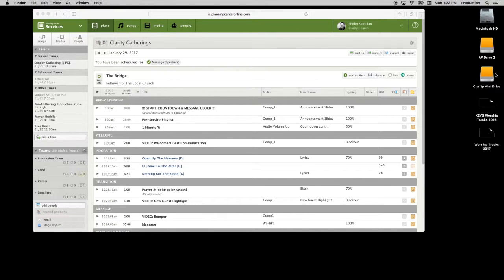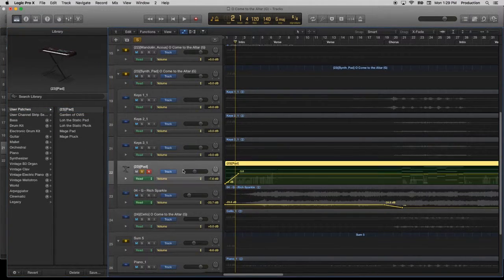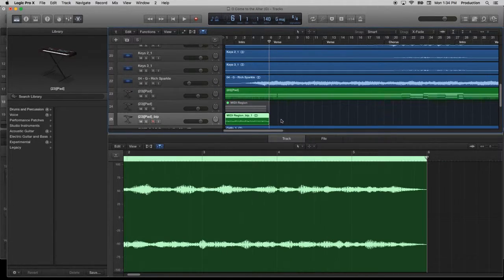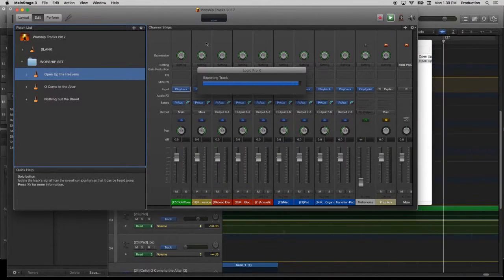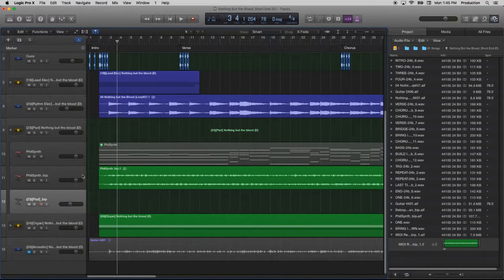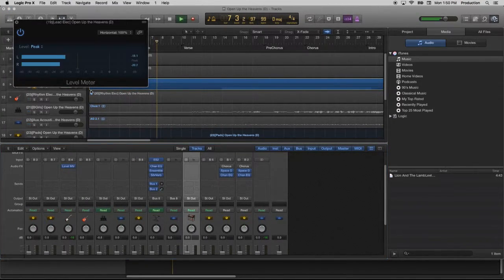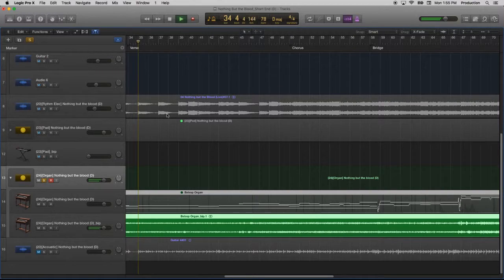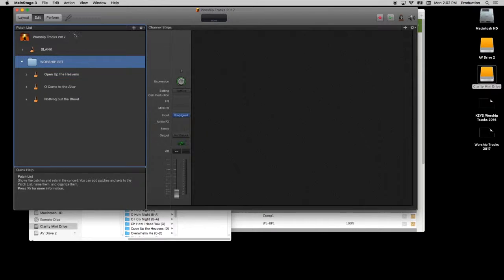Tutorial #2: Logic to MainStage Track building for Worship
3:42 O Come to the Altar
7:20 Opening Up MainStage